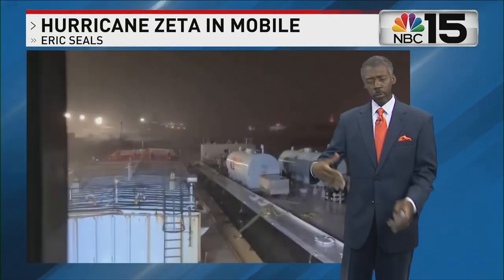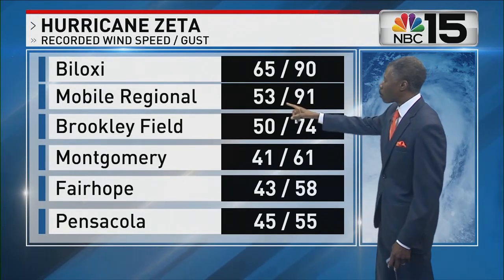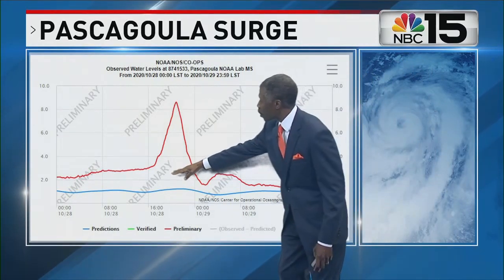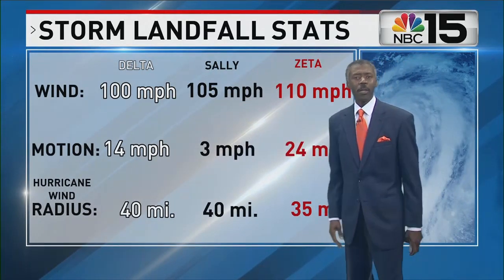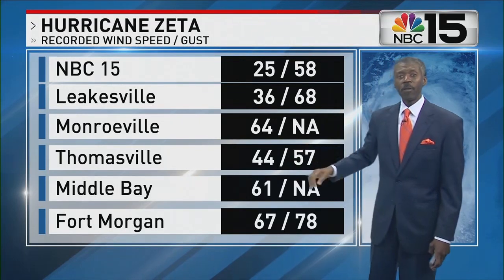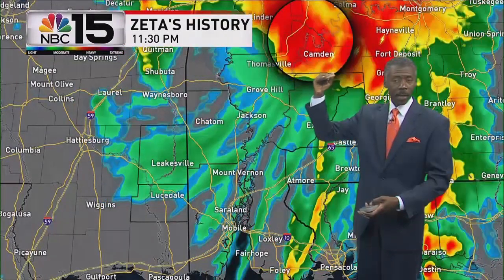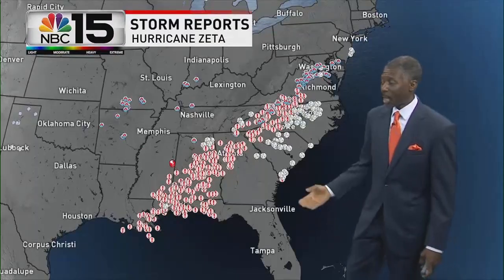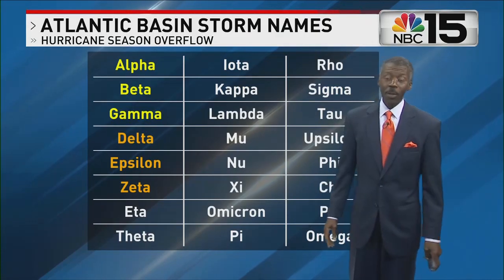Hurricane Zeta History, Impacts and Statistics from Chief Meteorologist Alan Sealls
Hurricane Zeta was a fast-moving late season hurricane, making landfall as a Category 2 in Louisiana, on October 28, 2020. The swift motion carried hurricane-force winds into central Alabama.